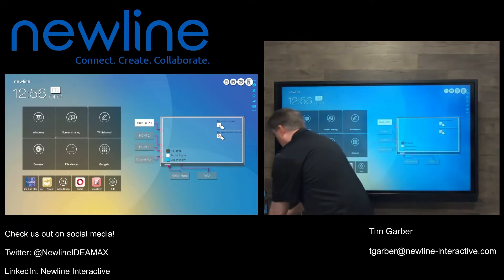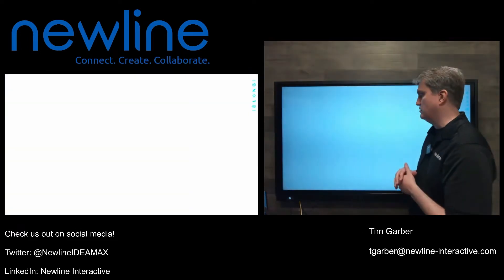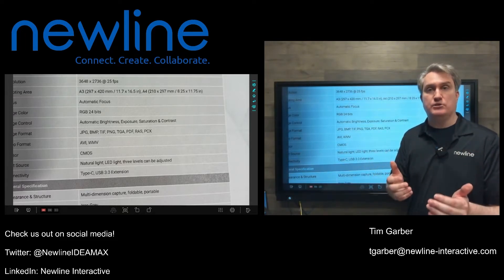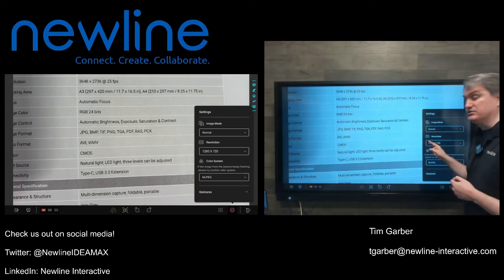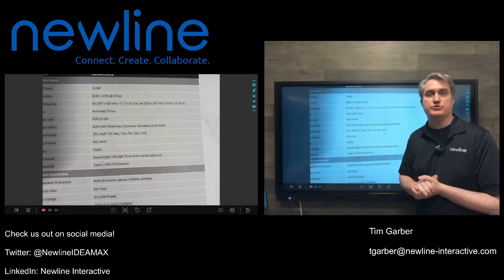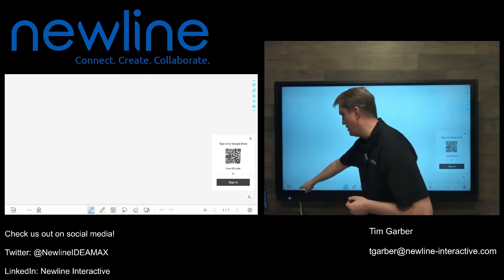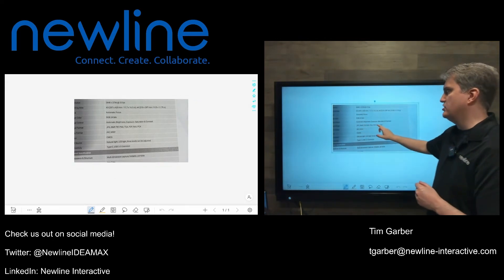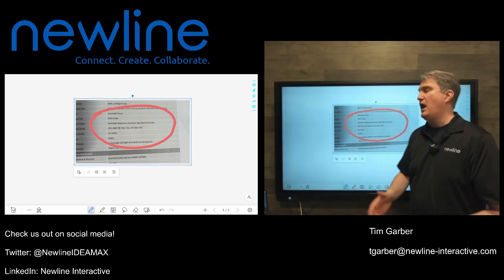Newline Document Camera and Embedded Panel Tools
How to use the embedded panel tools with the Newline Document Camera.